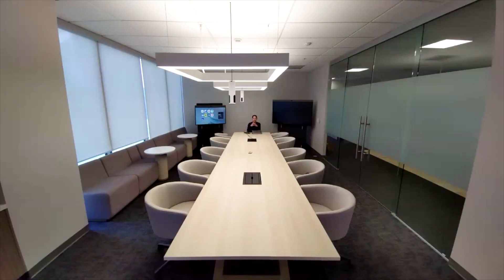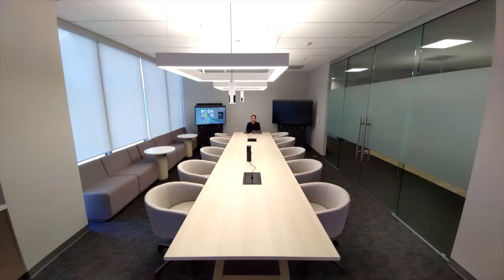Dynamic Microphone Selection Short Neat Demo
Optimize audio across the meeting room by leveraging multiple microphones in a Neat environment with Dynamic Microphone Selection. Automatically switch between the microphones in Neat Pad, Neat Center, and main Neat device for better vocal clarity.